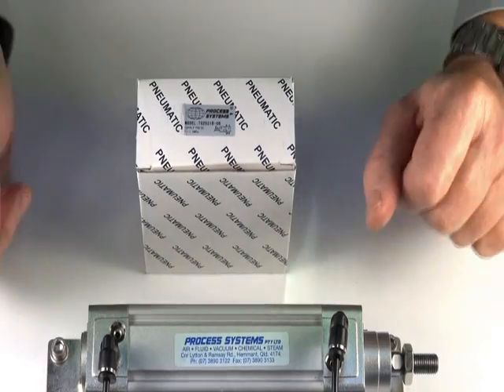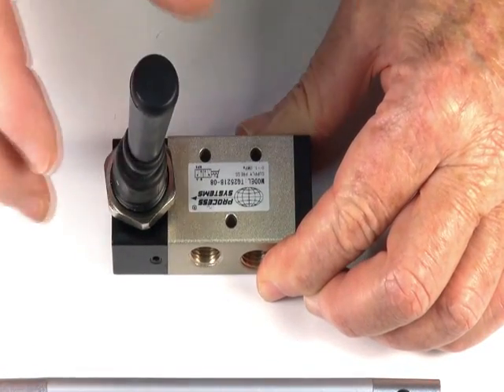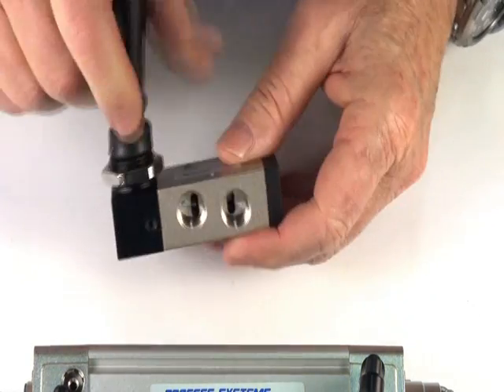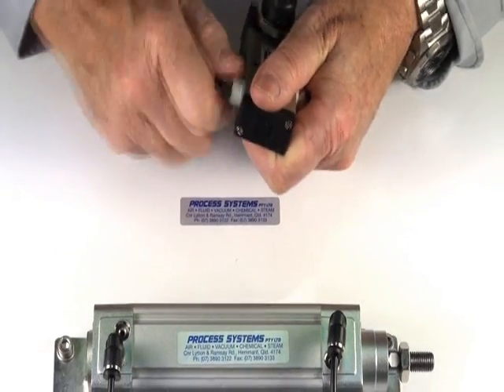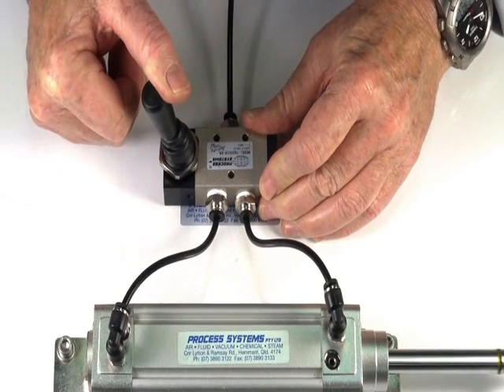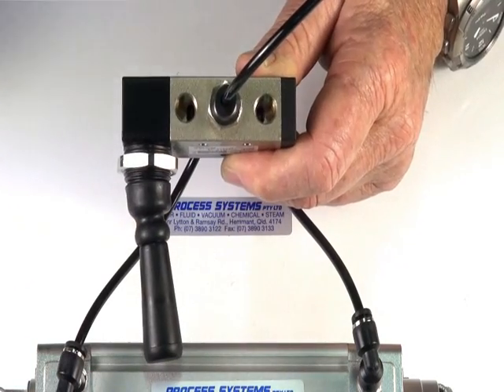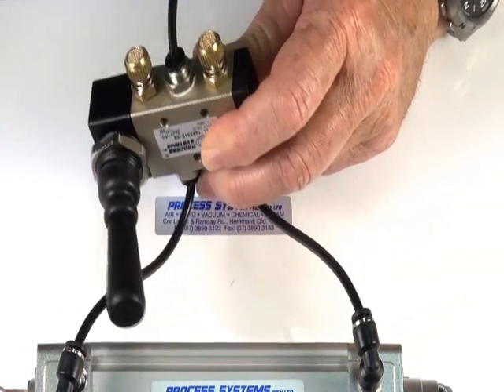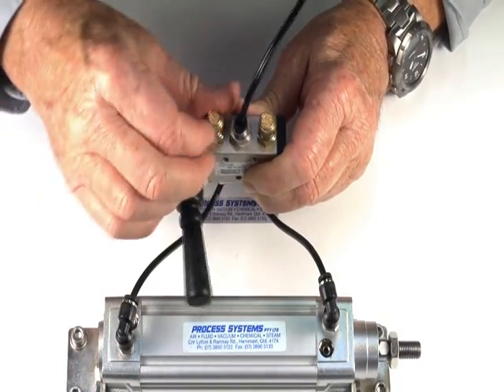5/2 Lever Spring Valve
5 way 2 position lever spring manual valve. Push lever one way to operate and then release it will spring back to its resting position. Great for controlling pneumatic cylinders and actuators.